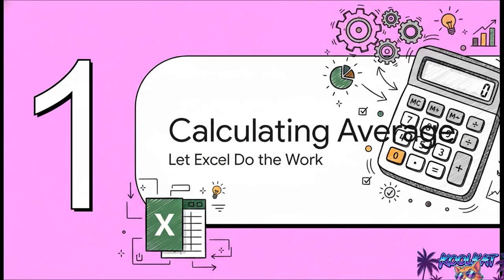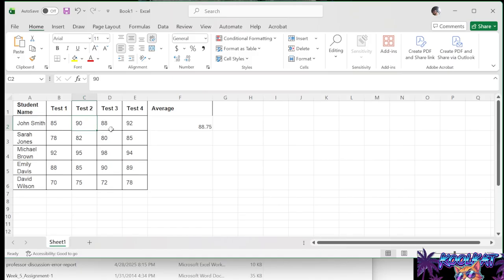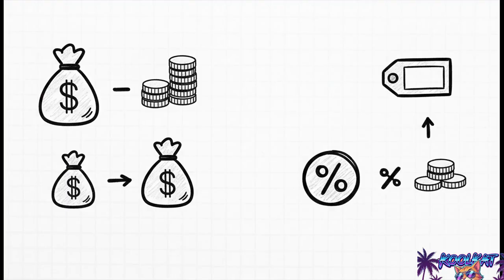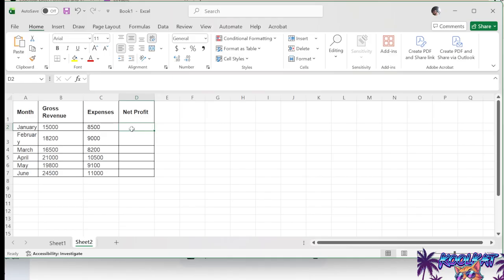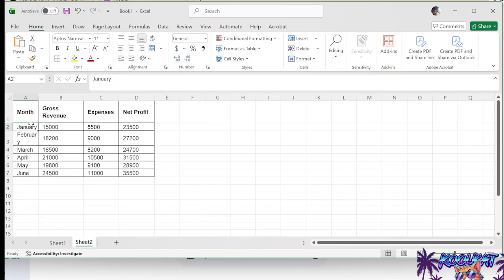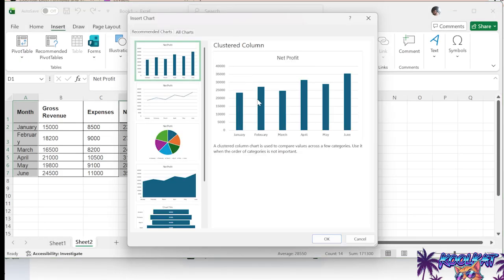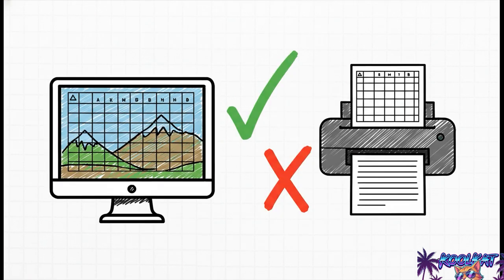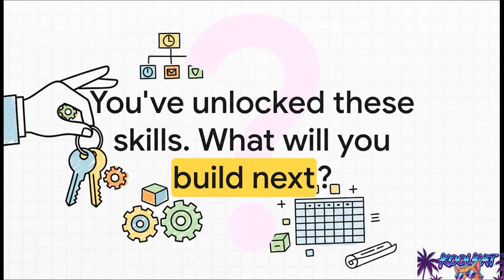Four Skills to Master in Excel